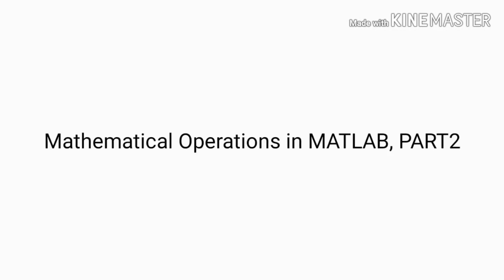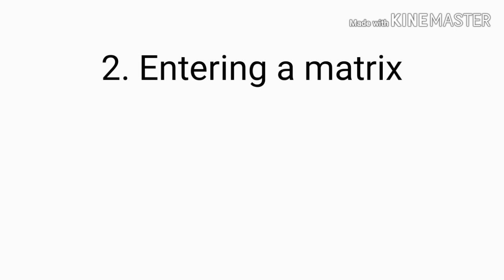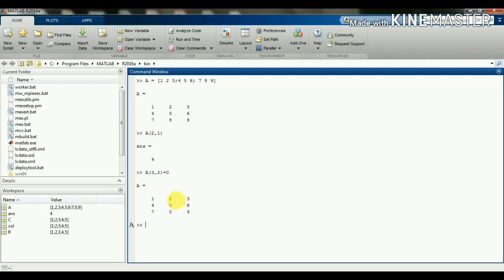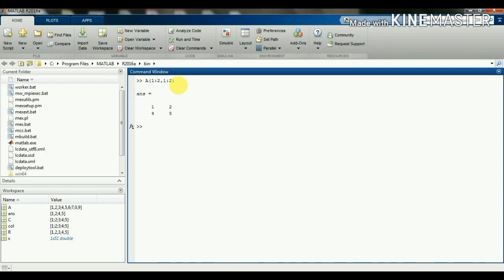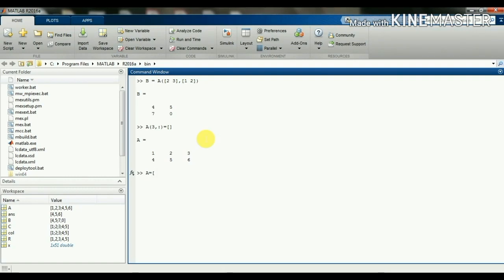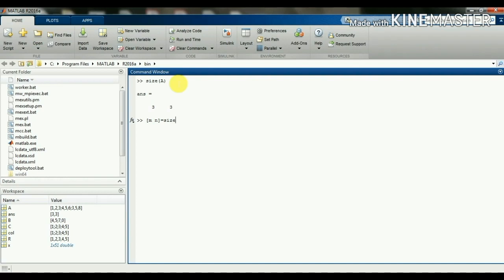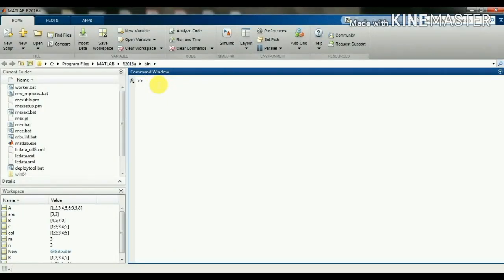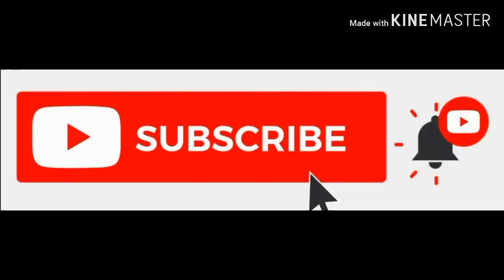Mathematical Operations in MATLAB || PART2 || MATRIX OPERATIONS || Simple explanation for Beginners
Learn basic operations of matrix in MATLAB. This video gives simple and step-by-step instructions.